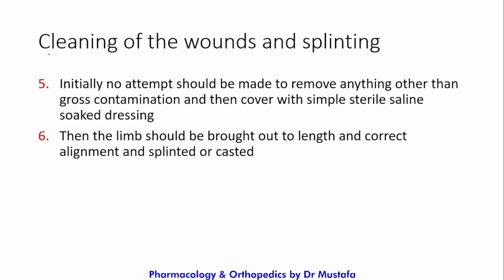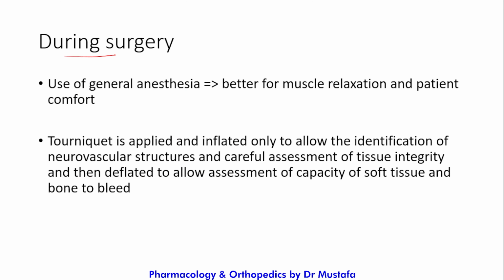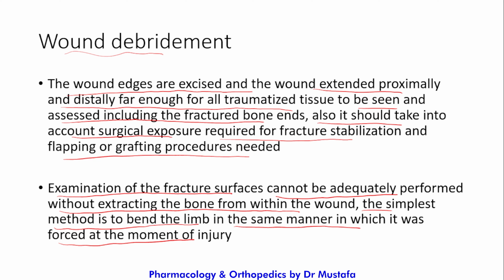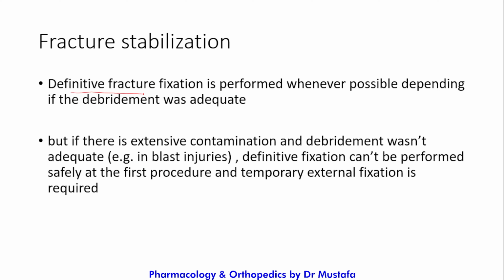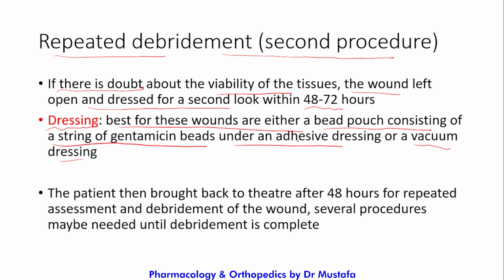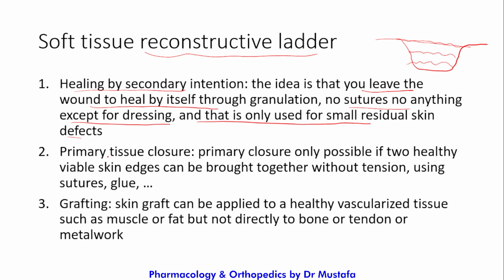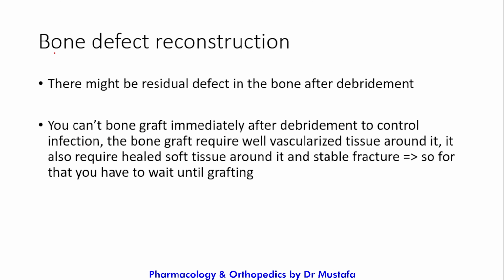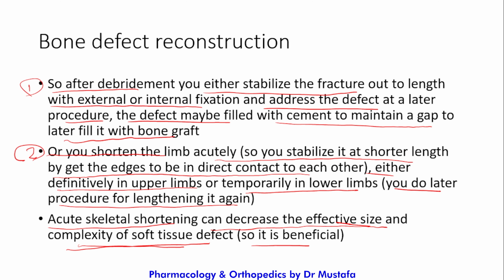Open Fracture Treatment: Wound Debridement, Fracture Stabilization and Soft Tissue Reconstruction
In this video, we explore the comprehensive management of open fractures, covering essential topics such as emergency care, wound cleaning, surgical procedures, Wound debridement, Fracture stabilization , Soft tissue reconstruction and Bone defect reconstruction. Open fractures, also known as compound fractures, require specialized attention to promote healing and prevent complications.
Video Timestamps
0:00 Introduction
0:42 Emergency management
3:12 Surgery
6:06 Wound debridement
8:47 Fracture stabilization
10:08 Wound closure
12:21 Soft tissue reconstruction
16:39 Bone defect reconstruction
18:52 Management in the ward